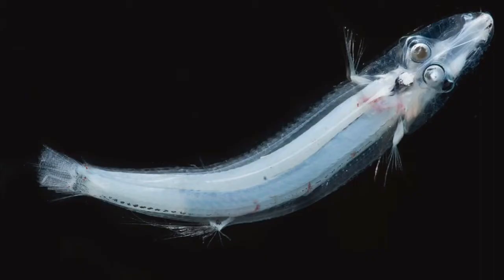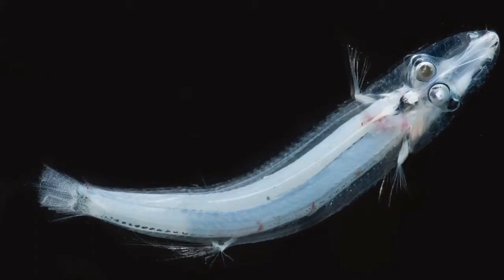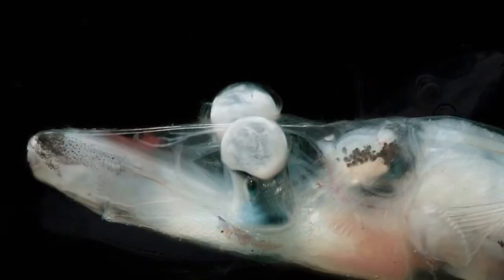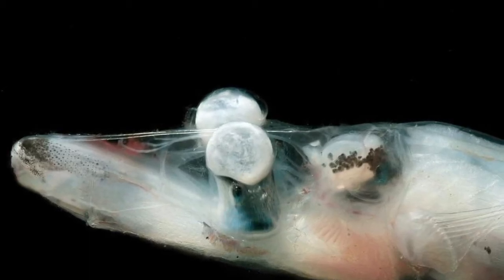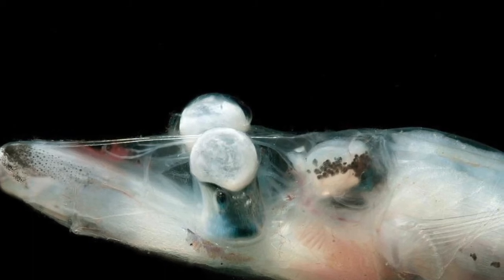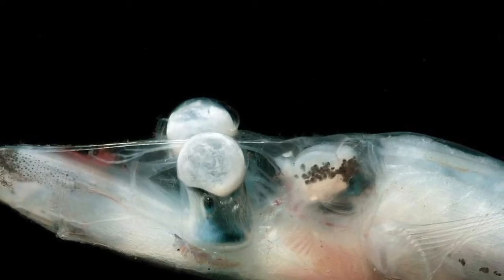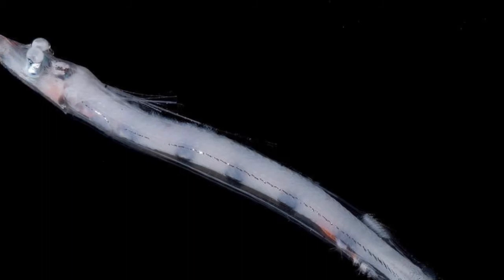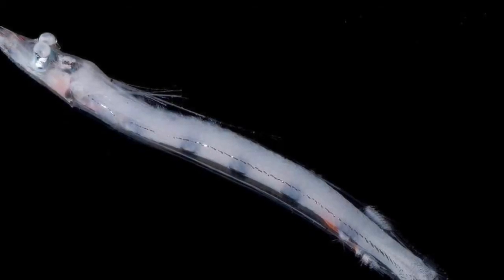FISH OF THE DAY EPISODE 99!!! The Brown Snout Spookfish!!! The Halloween Special!!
Ocean Mike thanks Spageen for the AMAZING INTRO! Ocean Mike hopes you enjoyed todays fish of the day, Ocean mike encourages you to reach out! Ocean Mike is curious how you like the new video format :) let me know how you like it, and if you want more of it, or the classic format!